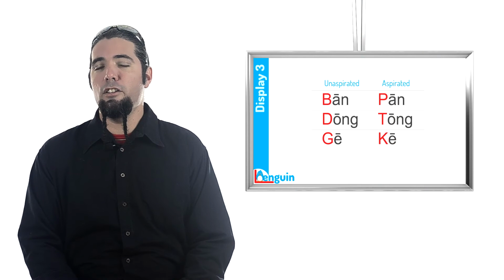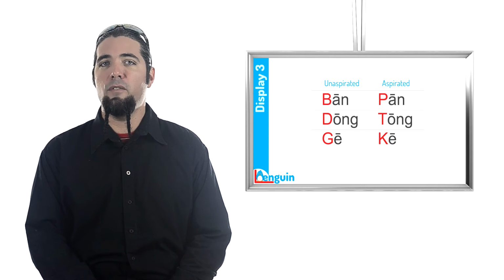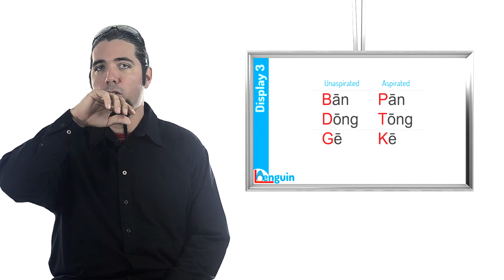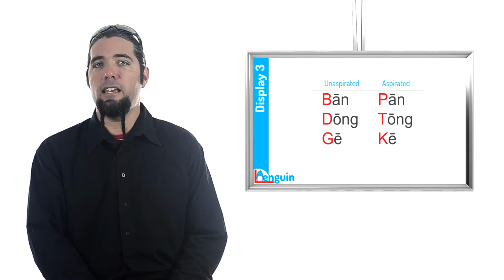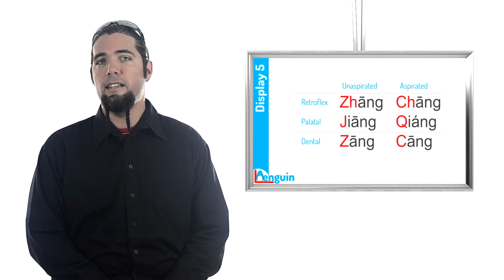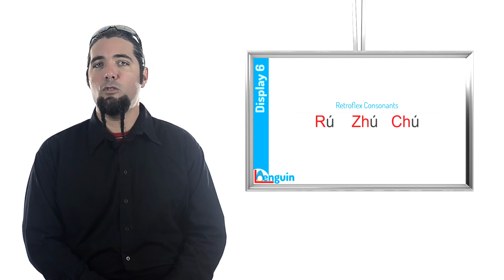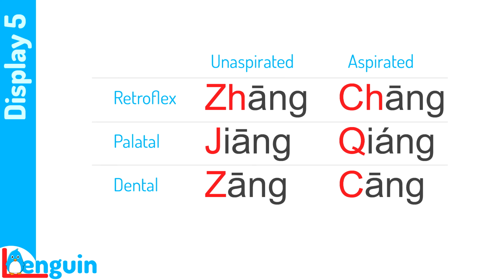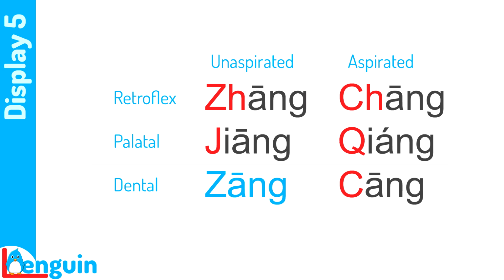Learn Mandarin Chinese - How to Pronounce ZH, CH, J, Q, Z, C (Lesson 7)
Learn the affricate consonant sounds of Chinese: ZH, CH, J, Q, Z, C
Also learn how to pronounce: B, P, D, T, G, K

♥ ♥ Want to help us grow? We want to make lots of courses. ♥ ♥

Producer - Fame Ketover

Writers - John Harvey, Lucille Barale, Roberta Barry, Thomas Madden, Susan Pola

Script Supervisor - Fame Ketover

Chinese Speakers - Chuan Chao, Ying-chih Chen, Hsiao-jung Chen, Eva Diao, Jan Hu, Tsung-mi Li, Yunhui Yang

Original Music - Fame Ketover

Editor - Fame Ketover

Stock Imagery - Wikimedia Commons, Shutterstock